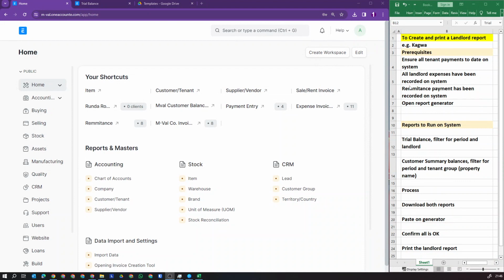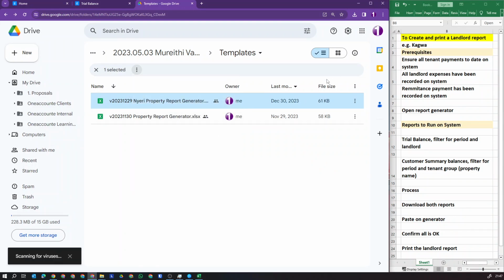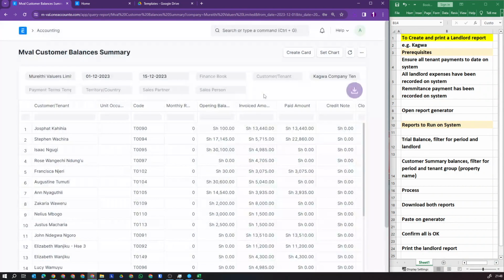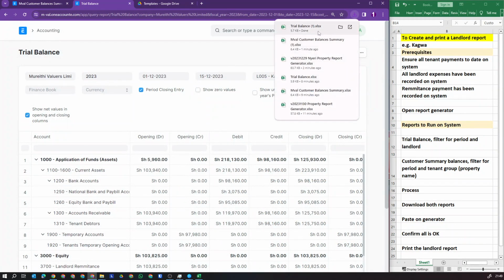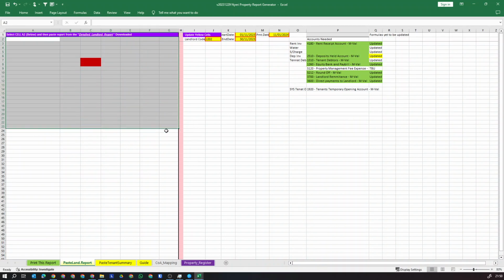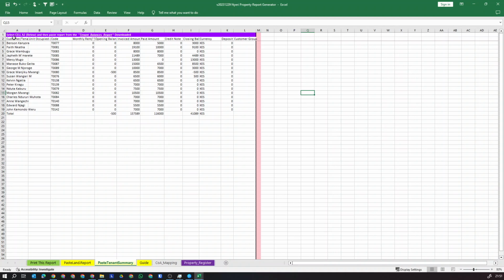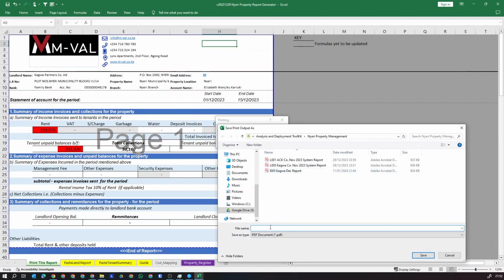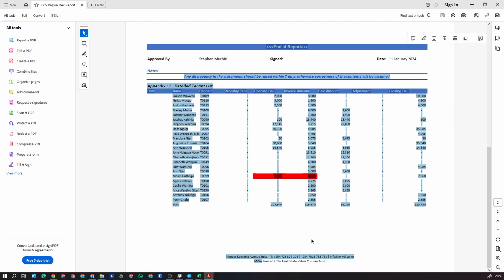Mval How to Download Create and Print Landlord Report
Process on how to download and upload a landlord report.